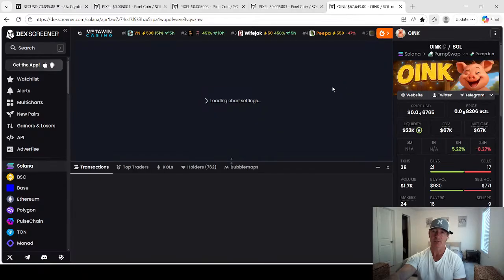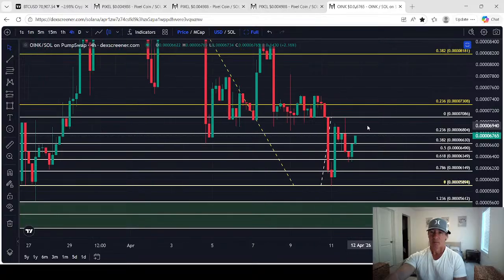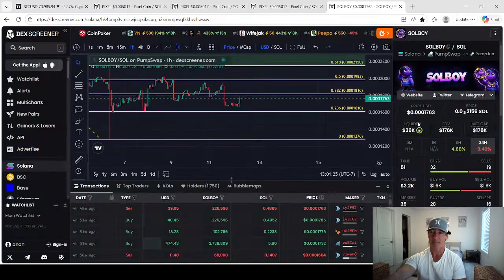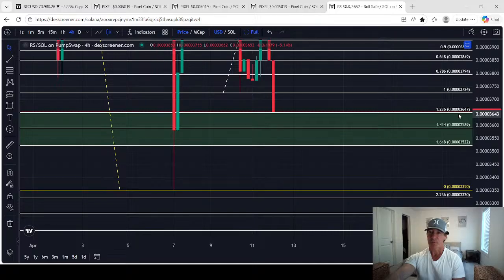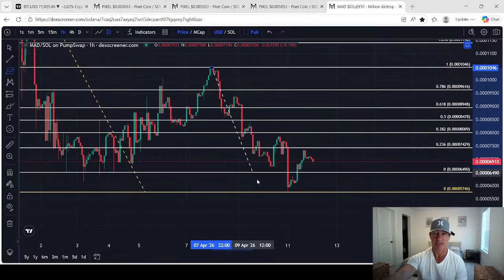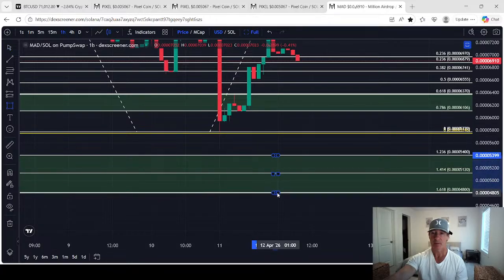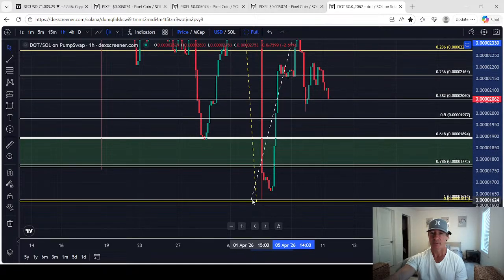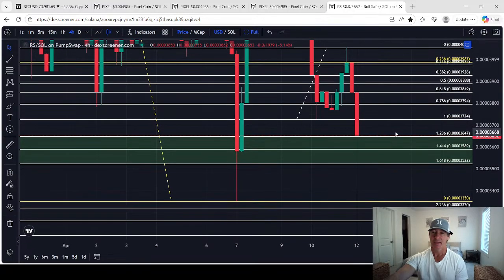Crypto Rally LIVE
🔴 Bitcoin Live Technical Analysis Stream

Join me live as we go through Bitcoin’s current chart setup in real time.
We’ll analyze key support & resistance levels on the hourly, daily, and weekly timeframes, watch price action, and discuss potential moves ahead.

💬 Drop your questions and levels in the chat!

This is for educational & entertainment purposes only. Trade at your own risk.

Follow for more daily TA:
X → @CryptoRal1y

3a6qn9bg6Uk9xSjuvKadDxL1mC9vA7G1snpozqkdbu8S

All donations are greatly appreciated and go toward improving content & equipment.